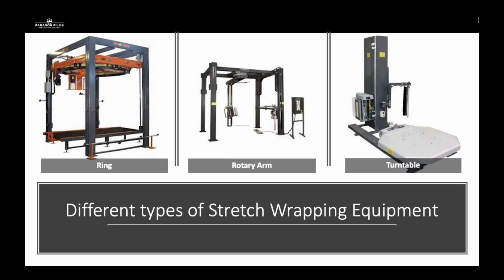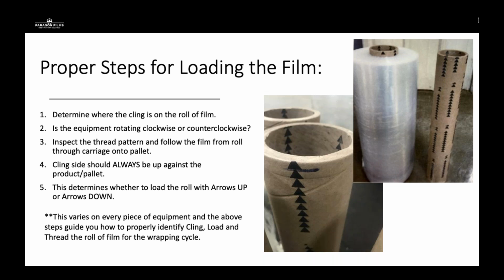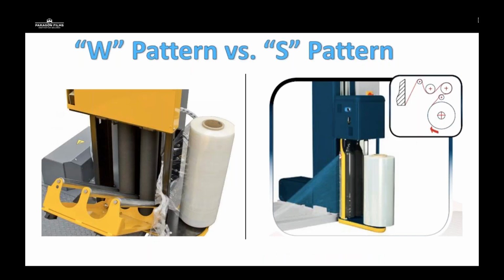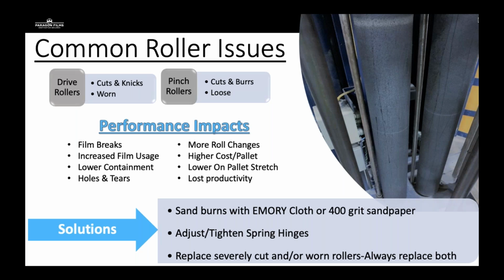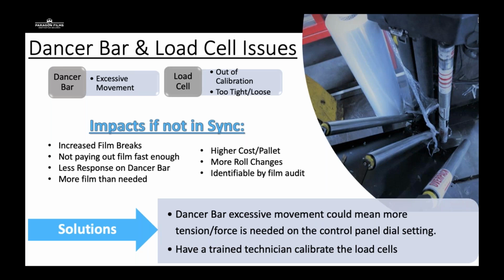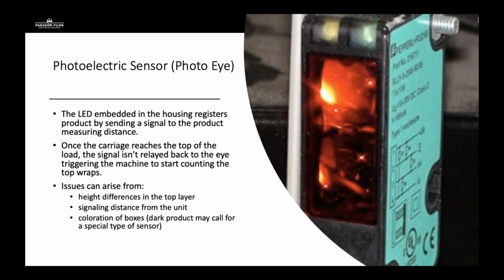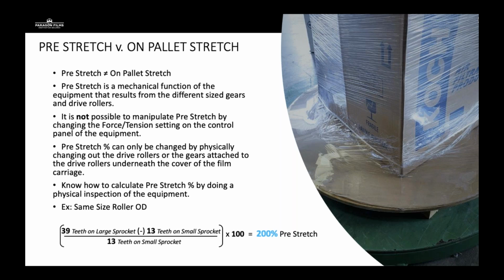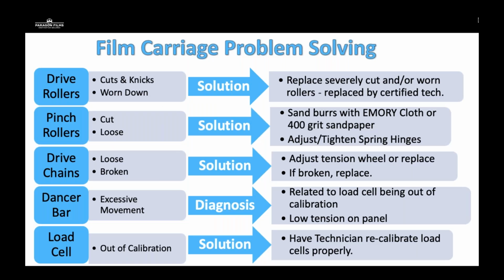Film In Action: Paragon Films Equipment Training Part 1 with Zack Poole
Zack Poole, Paragon Films territory leader for GA discusses equipment types, components and their impact on film performance.